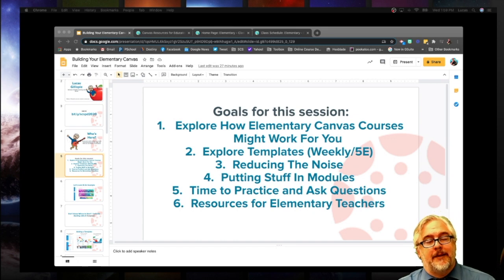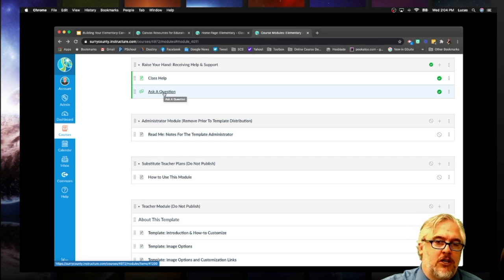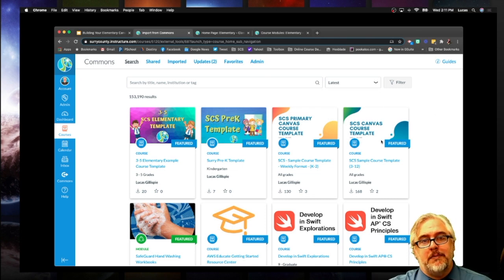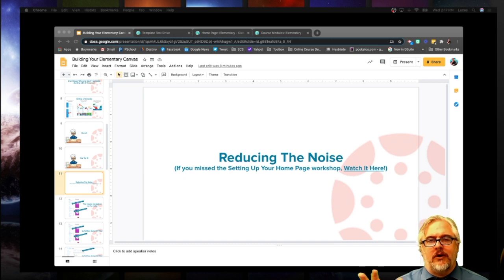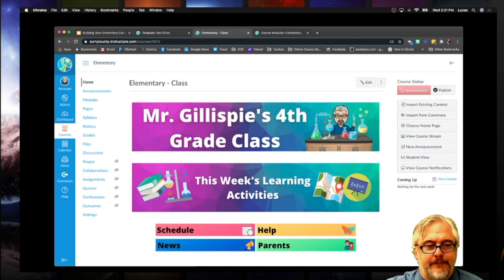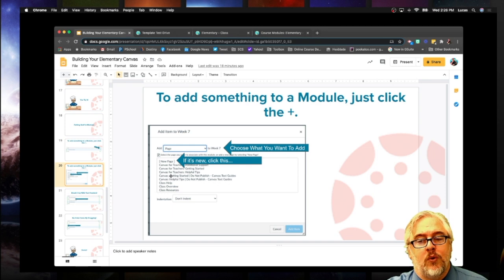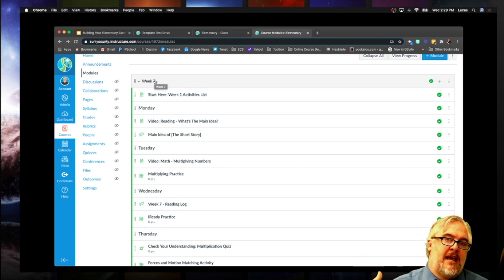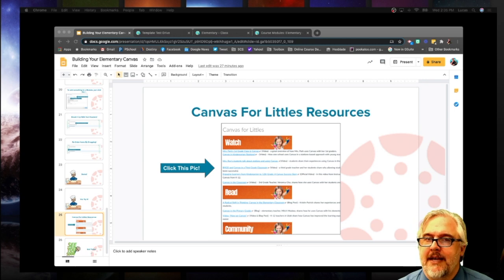Setting Up Your Elementary Canvas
In this video workshop, we will look at how to find templates for your Elementary Canvas page from the Commons, how to de-clutter the course navigation and reduce the "noise," and how to add content to modules.